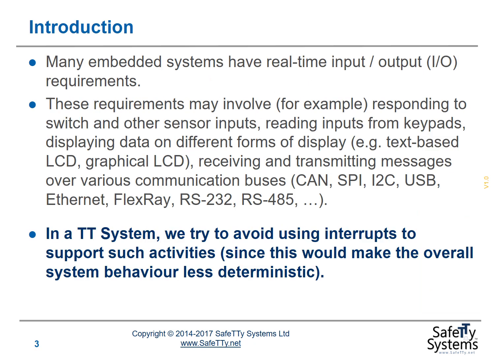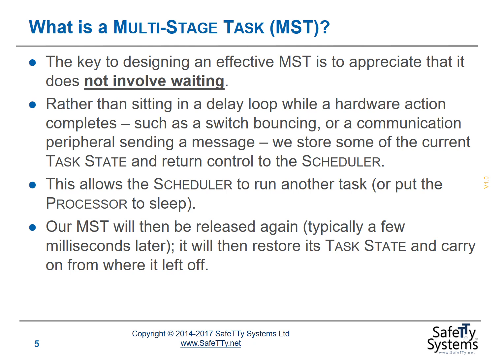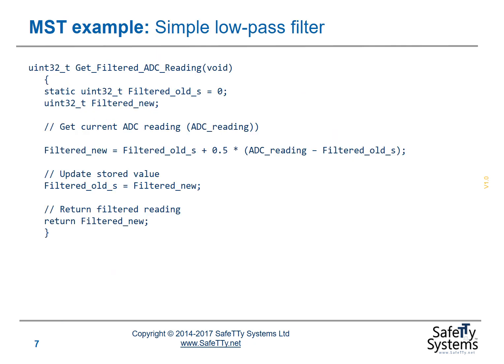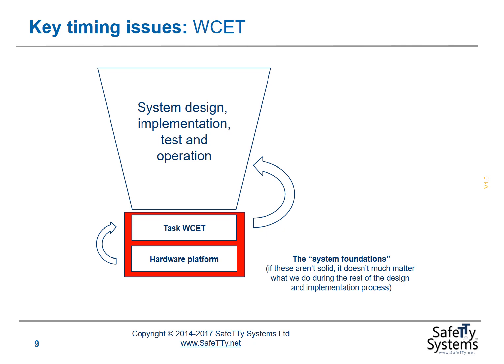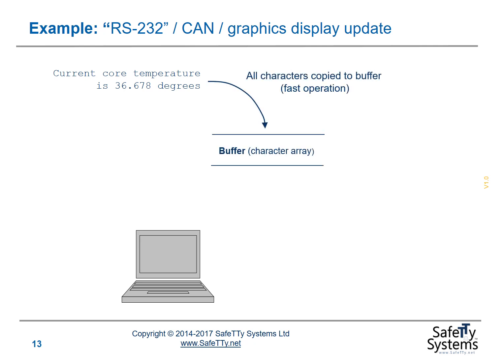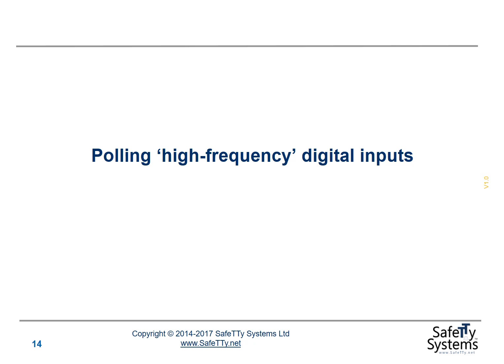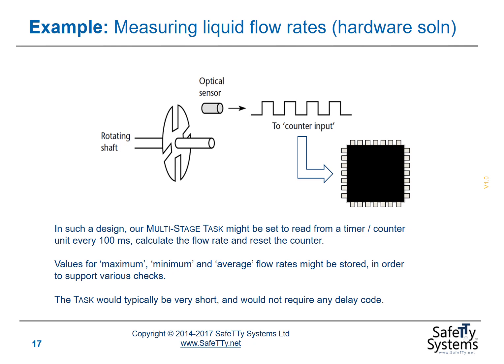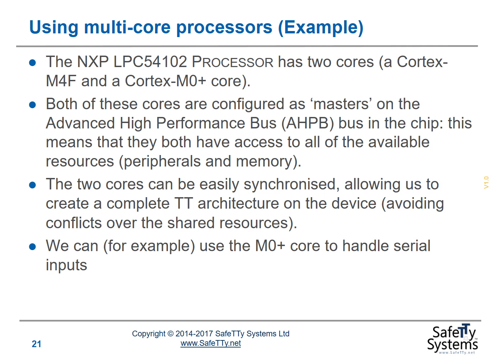SafeTTy TTb DL 03